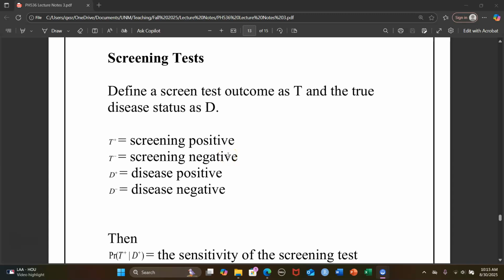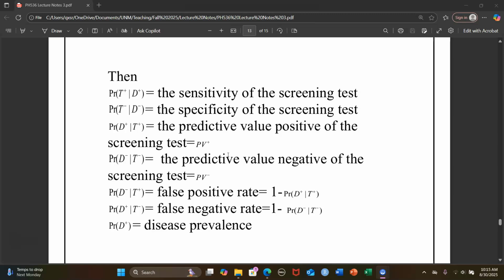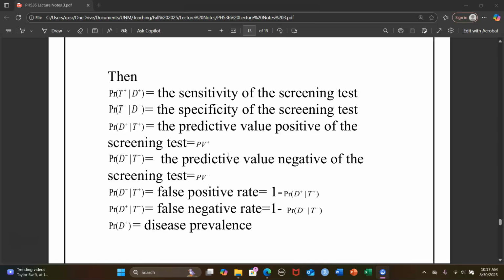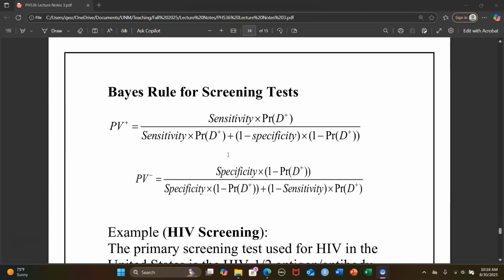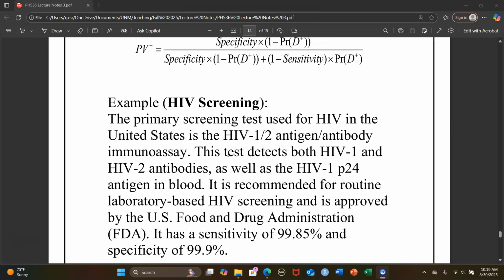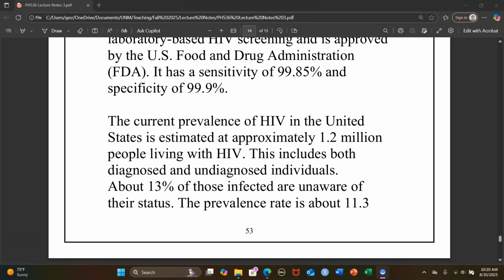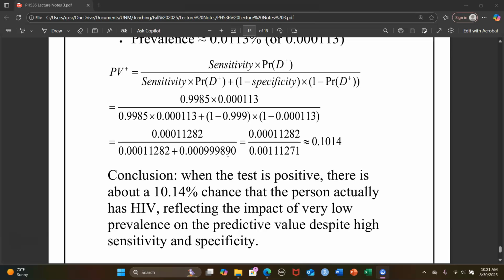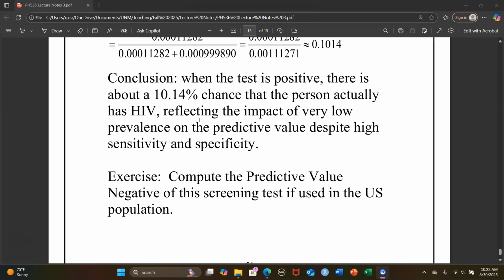The Application of the Bayes Rule for Screening Tests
This video demonstrates the application of Bayes’ Rule in the context of screening tests. The positive and negative predictive values can be derived from the test’s sensitivity, specificity, and the prevalence of the disease. The example illustrates that, in some cases, even a screening test with very high sensitivity and specificity can still yield a low positive predictive value.

Bayes Rule
Screening tests
Predictive value
Disease prevalence
Diagnostic testing
Positive predictive value
Negative predictive value
Conditional probability
False positives
False negatives
Clinical epidemiology
Medical statistics
Probability theory